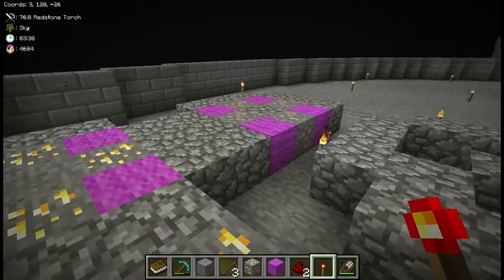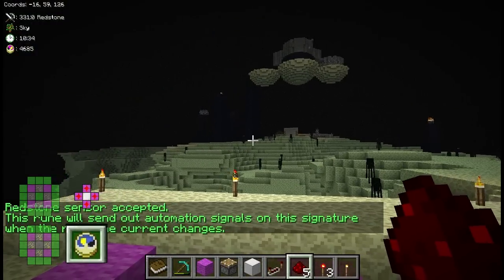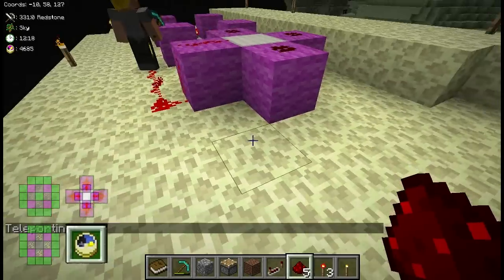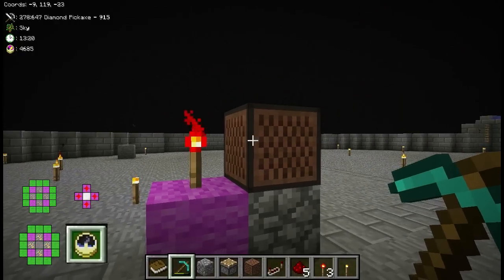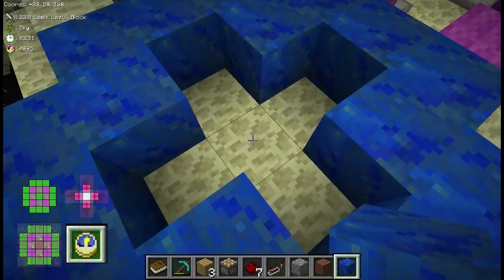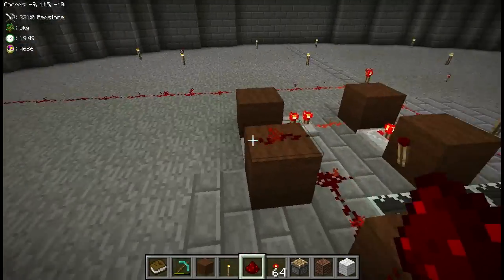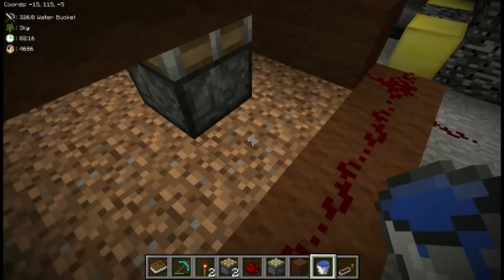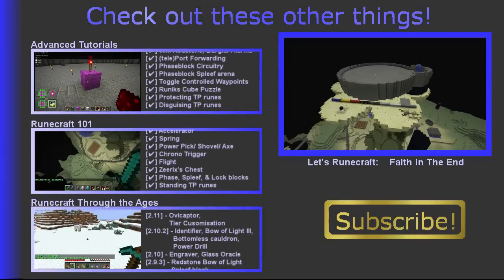Minecraft: Advanced Runecrafting techniques #12 - Wifi Restone & Burglar Alarms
Starting with how to use Runecraft to effect Wireless Redstone across worlds, and moving on to apply that to some basic "There is someone in your base/outpost" alerts